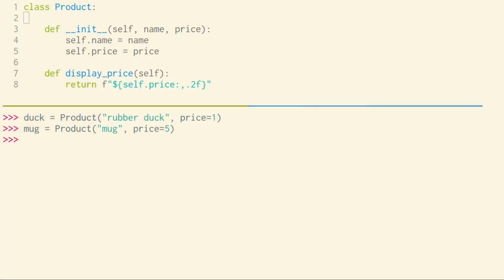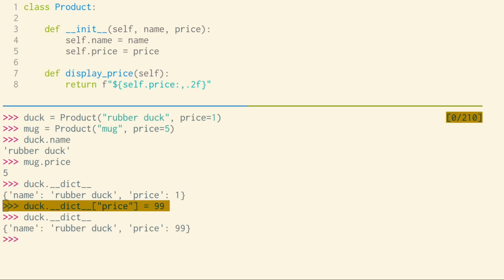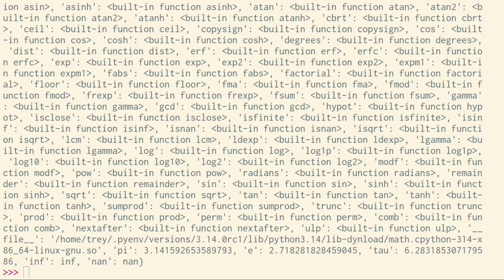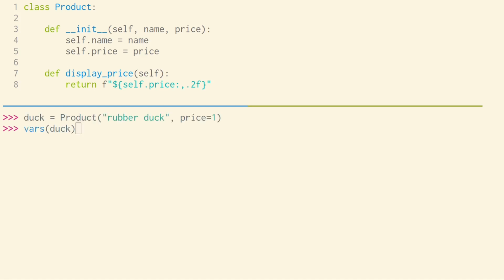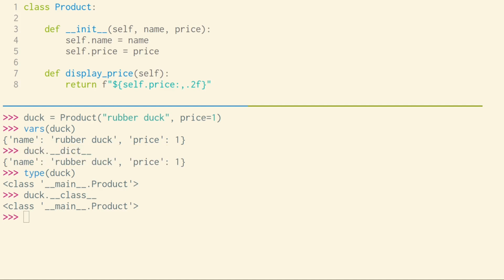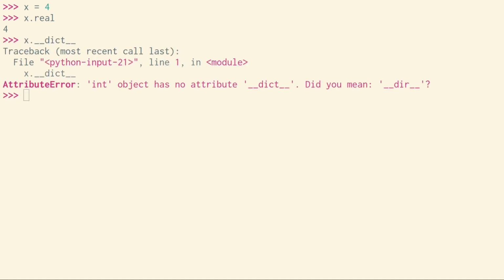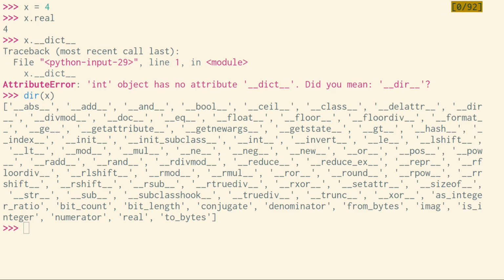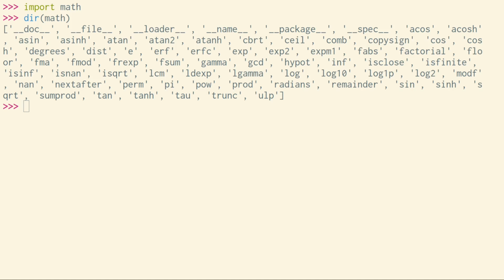__dict__: where Python stores attributes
Most Python objects store their attributes in a "__dict__" dictionary. Modules and classes always use "__dict__", but not everything does. The dir() function is good for introspecting attributes.

00:00 A class with some attributes
00:19 The __dict__ attribute
00:54 Modules have a __dict__ attribute
01:12 Classes also have a __dict__ attribute
01:49 Accessing the __dict__ attribute
02:38 Not all objects have a __dict__ attribute
03:23 Inspecting the attributes of any Python object
04:11 Most objects store their attributes in a __dict__ dictionary